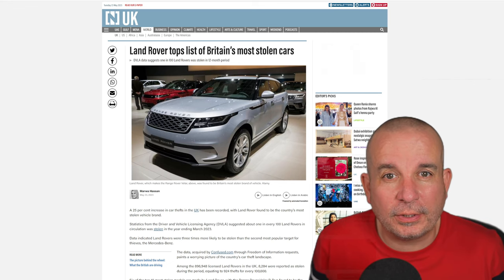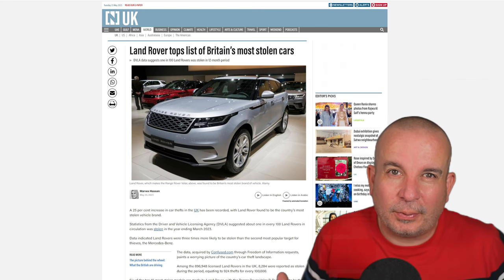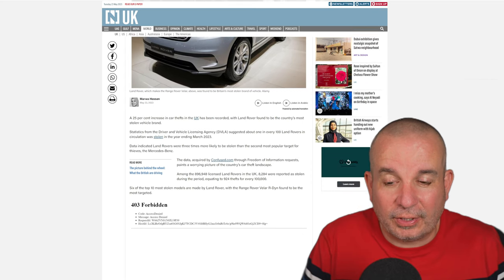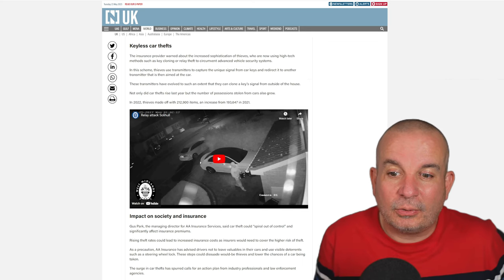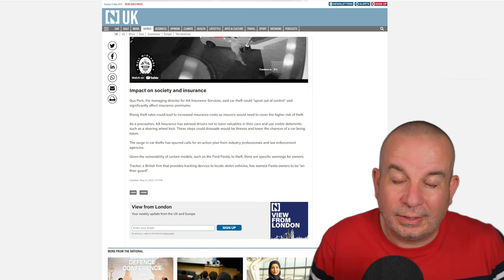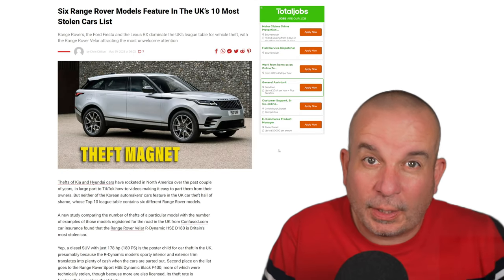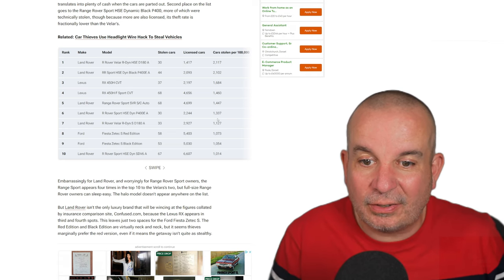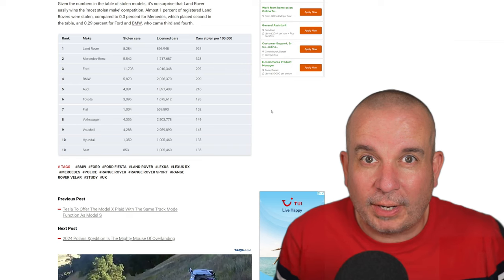Most Popular Cars for CAR THIEVES to STEAL in the UK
Most Popular Cars for CAR THIEVES in the UK
✅ 𝗔𝗺𝗮𝘇𝗼𝗻 Signal Blocker Box

We look at the alarming increase in car theft in the UK and the rise in theft from cars, the reasons behind this, and the most popular cars to steal in the UK as well as the car brands most likely to be stolen according to figures from the DVLA collated by Confused.com

Cars with keyless entry seem to be especially popular to be stolen so we also take a quick look at protecting your car key from transmitting a signal to thieves. Are these the most popular cars to steal?